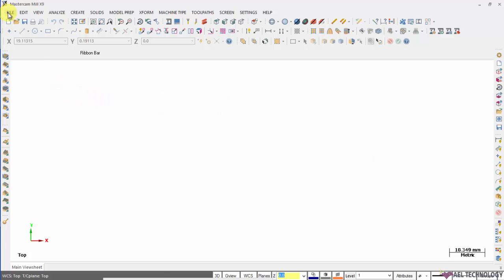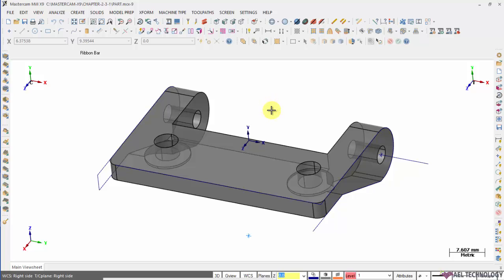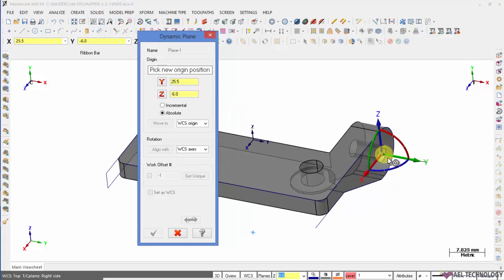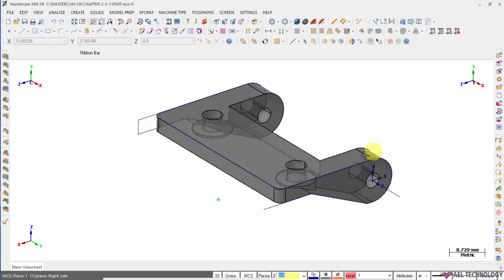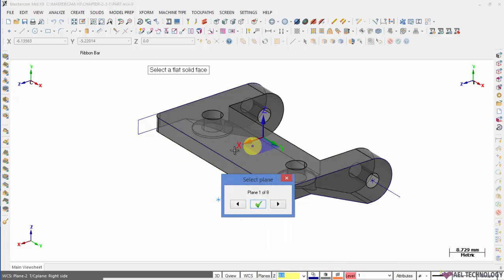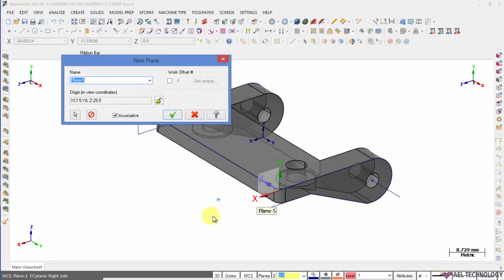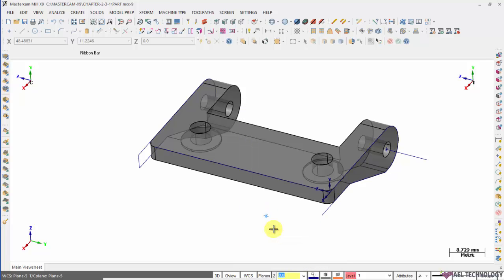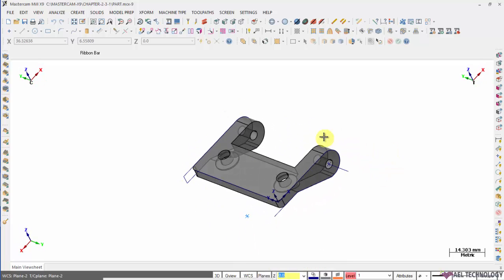WCS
CHAPTER-1 Introduction
• User interface
• Settings-Metric
CHAPTER-2 Geometry
• Sketch
• Xform
• WCS set up
CHAPTER-3 Tool path setup
• Setting stock for machining
• Tool Setting
• Creating tool path group
CHAPTER-4 Toolpath Manager
• Selecting /Regenerating tool path
• Backplot toolpath
• Verify toolpath
• Post processing
• Toggle toolpath
CHAPTER-5 Basic 2D tool path
• Contour toolpath
• Pocket toolpath
• Face toolpath
• Drill toolpath
• Engrave toolpath
CHAPTER-6 Basic 2D Circle path
• Circmill
• Thread mill
• Auto drill
• Start hole
• Slot mill
• Helix bore
CHAPTER-7 2D high speed mill
• Dynamic mill
• Dynamic contour
• Area
• Peel
• Blend